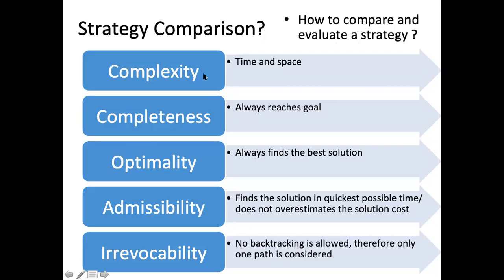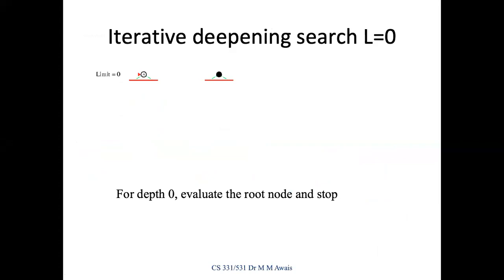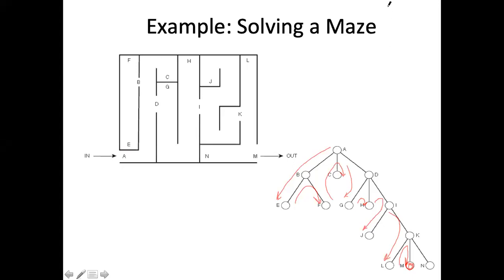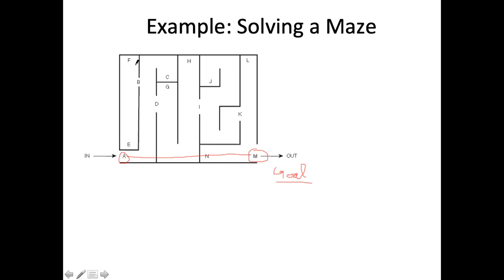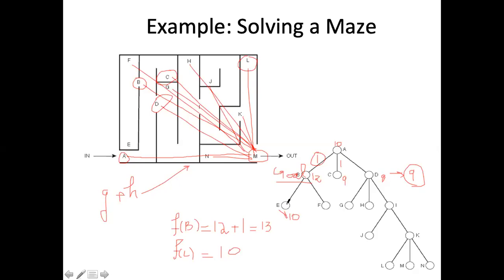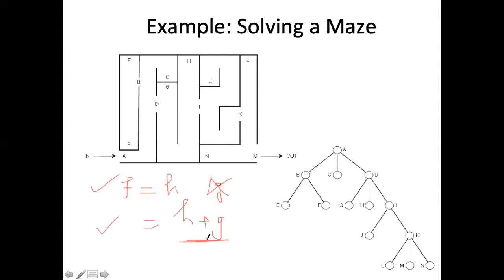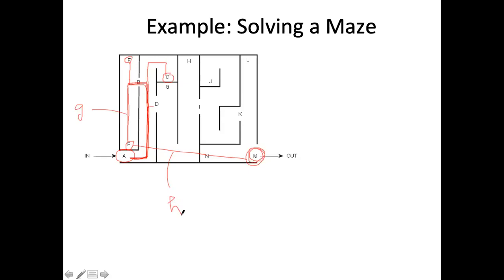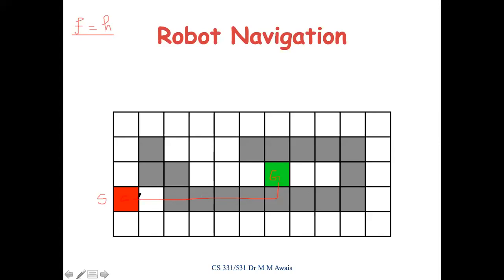8 lecture heuristic